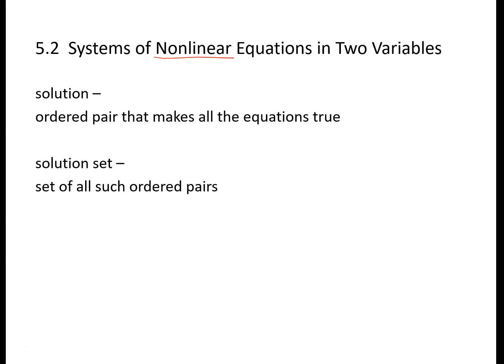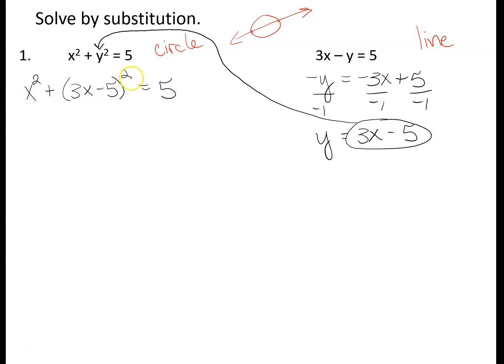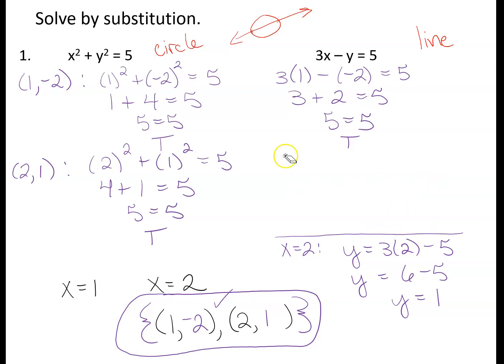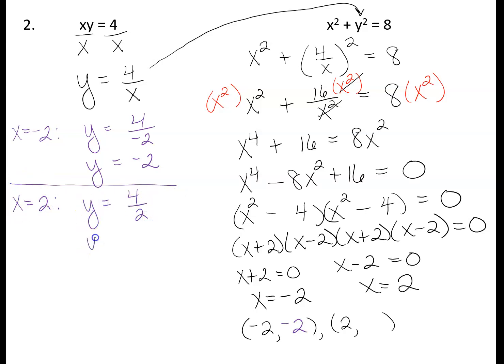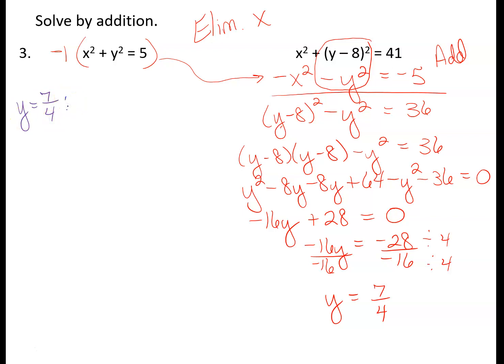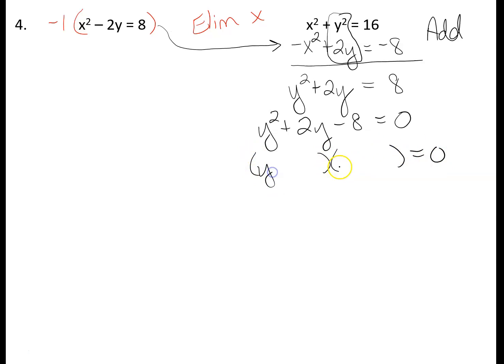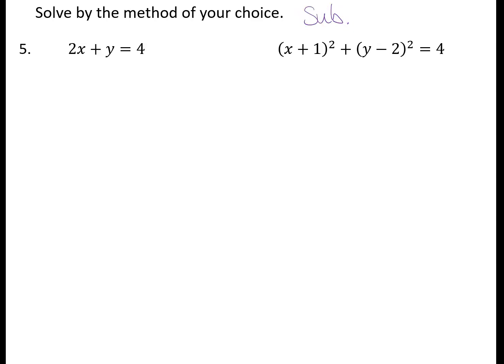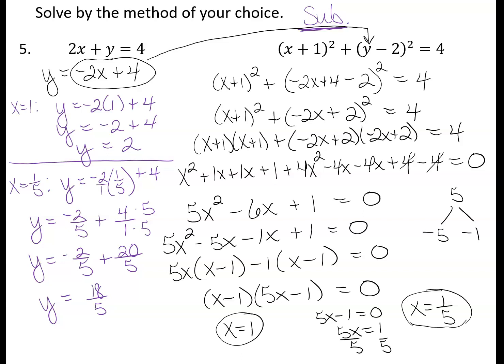Nonlinear Systems in Two Variables